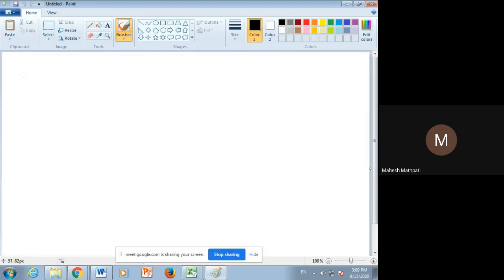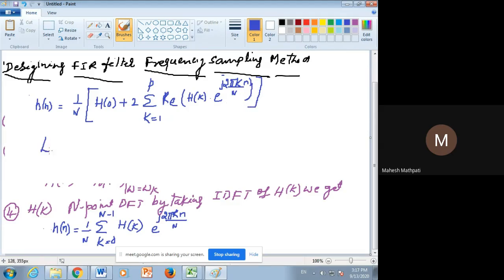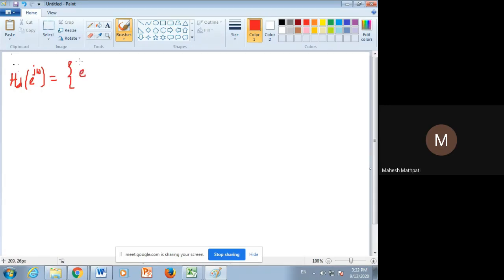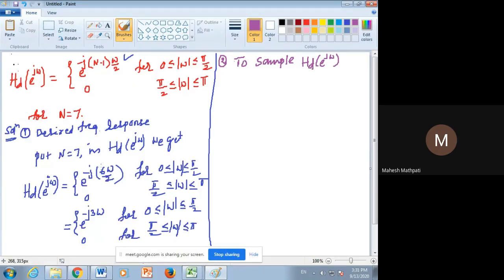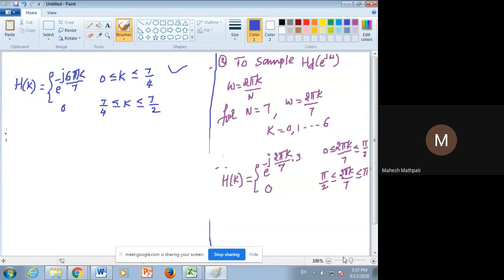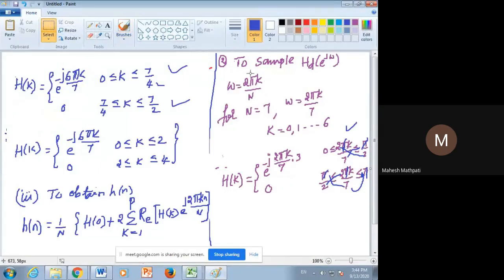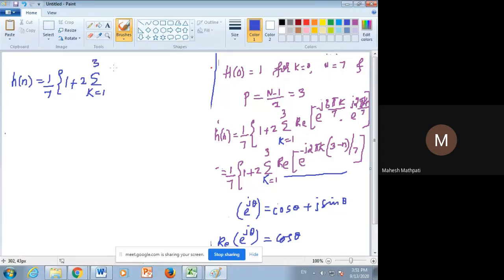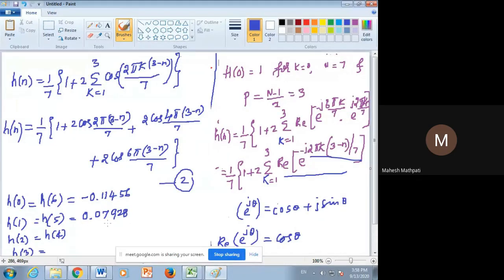Examples on FIR filter design using Frequency sampling method